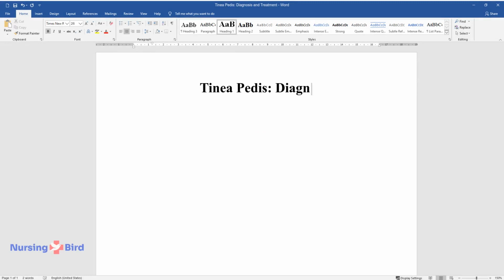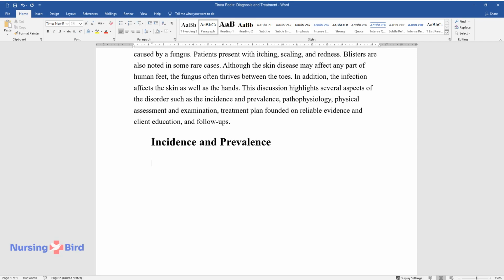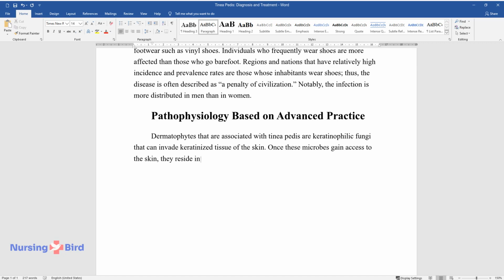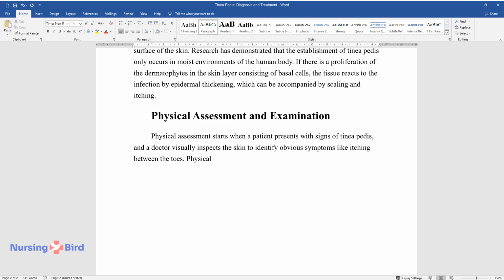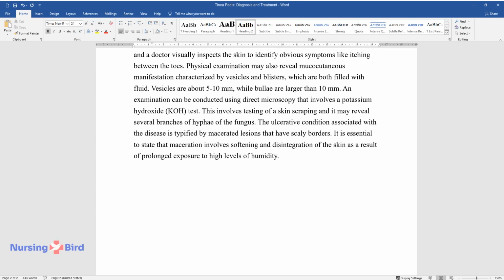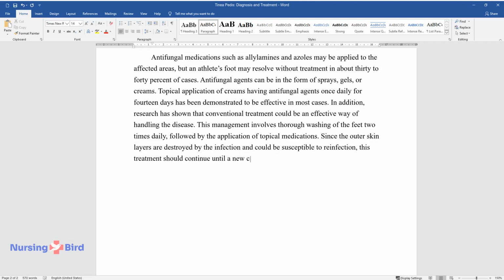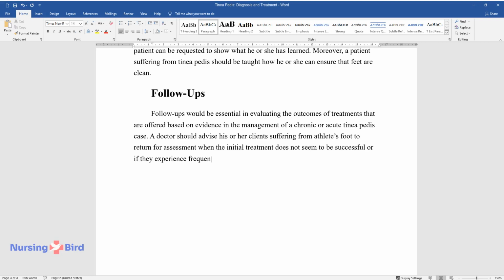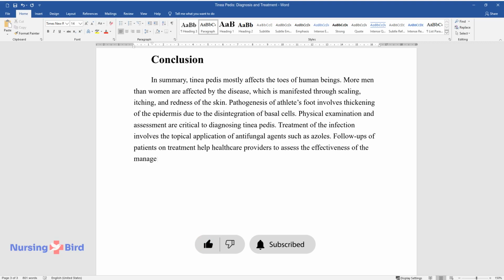Tinea Pedis: Diagnosis and Treatment - Essay Example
📝 Essay description: This paper highlights several aspects of the athlete’s foot disorder: the incidence and prevalence, pathophysiology, physical assessment and examination, treatment plan and client education, and follow-ups.

ℹ️ Subjects: Other Medical Specialties
ℹ️ Words: 846
ℹ️ Pages: 4

📚 Reference list:
Canavan, T. N., & Elewski, B. E. (2015). Identifying signs of tinea pedis: A key to understanding clinical variables. Journal of Drugs in Dermatology, 14(10), 42-47.
Ilkit, M., & Durdu, M. (2015). Tinea pedis: The etiology and global epidemiology of a common fungal infection. Critical Reviews in Microbiology, 41(3), 374-388.
Lipner, S. R., & Scher, R. K. (2015). Management of onychomycosis and co-existing tinea pedis. Journal of Drugs in Dermatology, 14(5), 492-494.